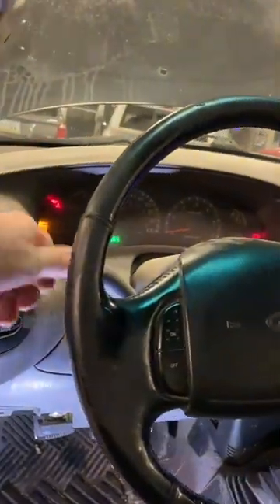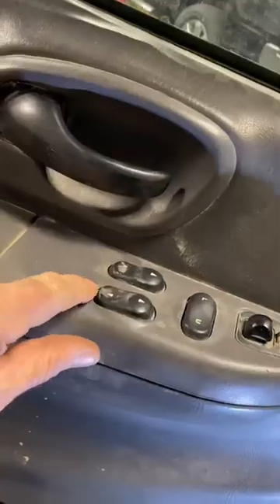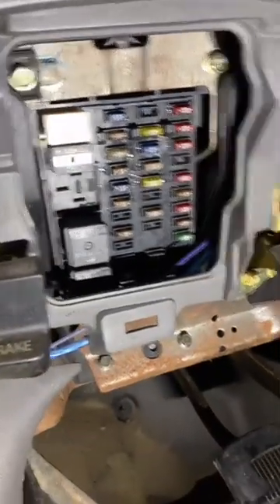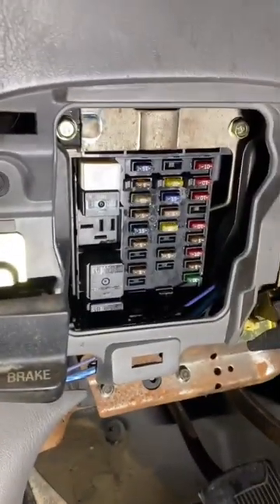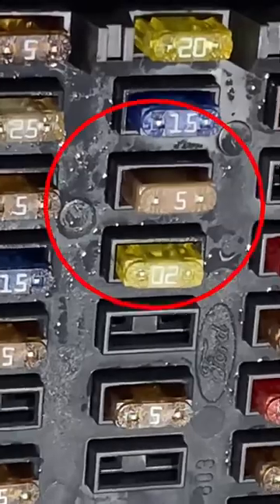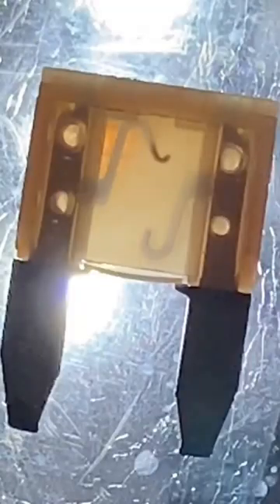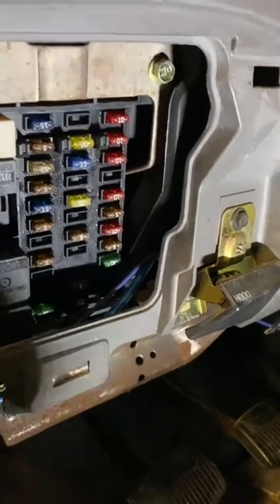2001 F150 with no Wipers, Power Windows or Four Wheel Drive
This video shows our diagnosis and repair of a 2001 Ford F150 that the windshield wipers, power windows and four wheel drive stopped working on.